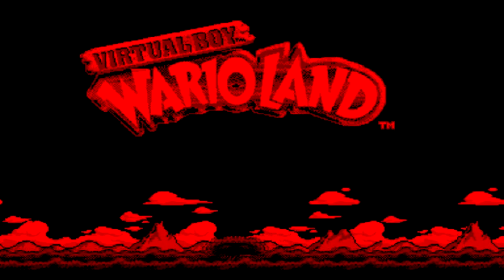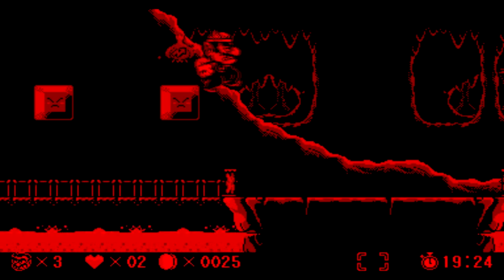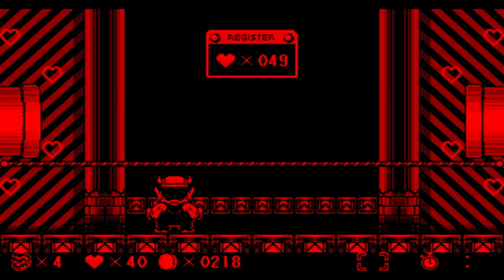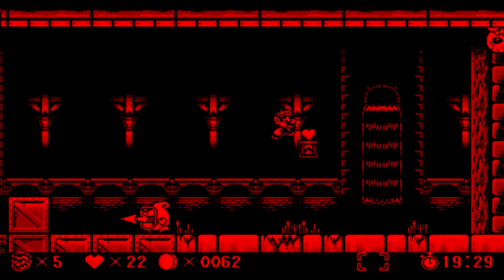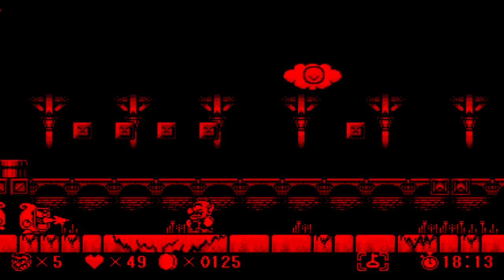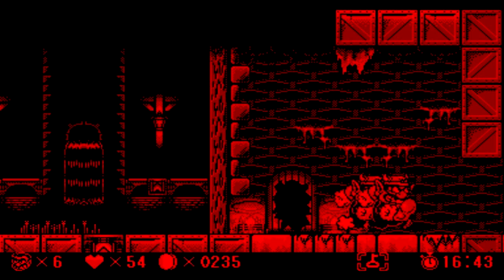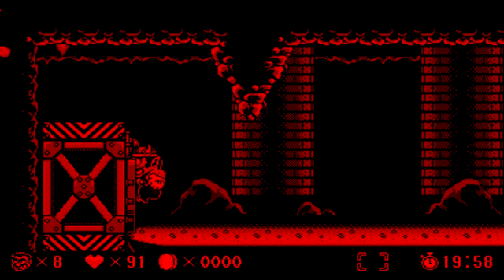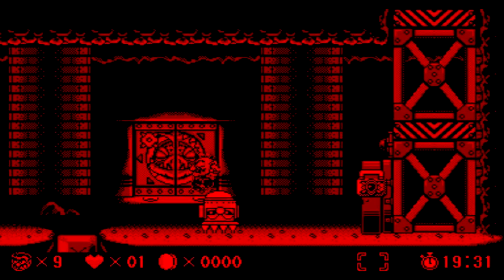Let's Play Wario Land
In this episode, we go back in time to see what virtual reality binoculars looked like back then.

For this recording, I used the Mednafen emulator.  It was pretty complicated to setup, but my brother gave me some help in finding and setting it up.  I did the best I could to stick to the original color scheme, but given that I don't actually own a Virtual Boy anymore, I can't personally confirm its accuracy.